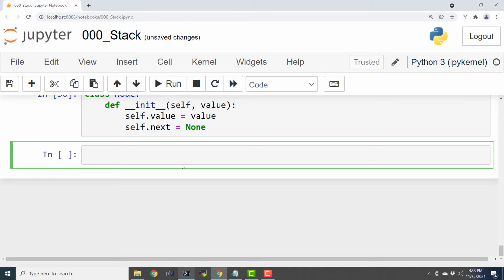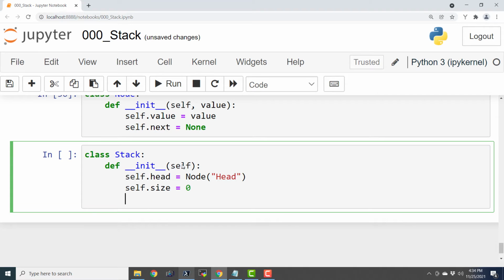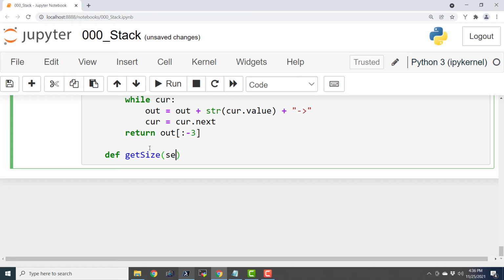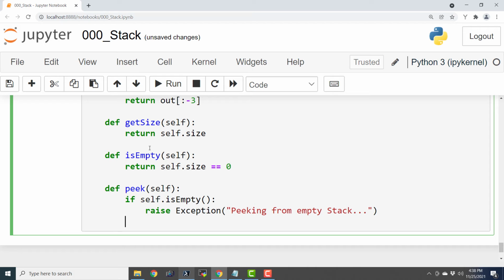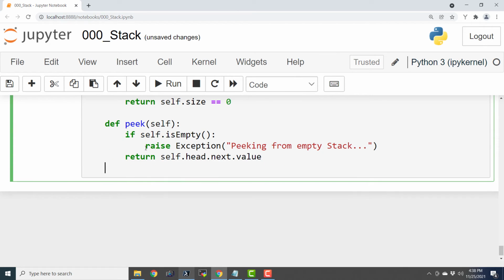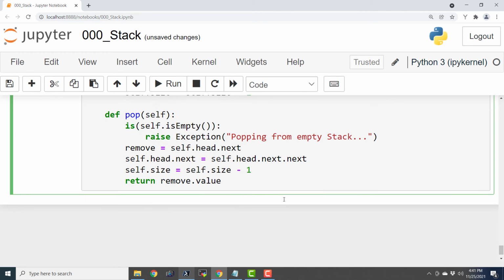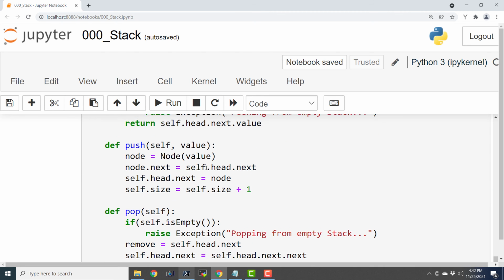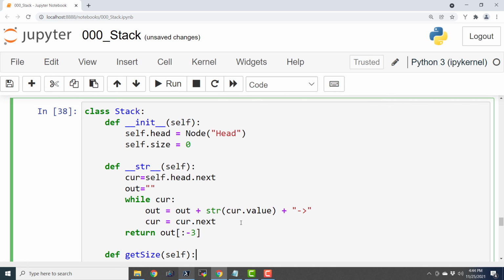EP05 - Python Stack - Create stack - Using Linked List